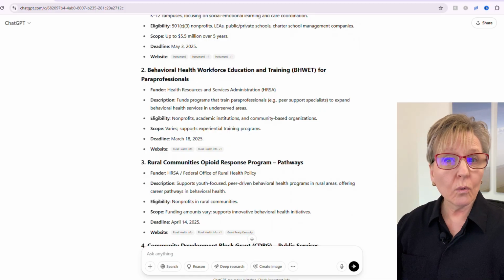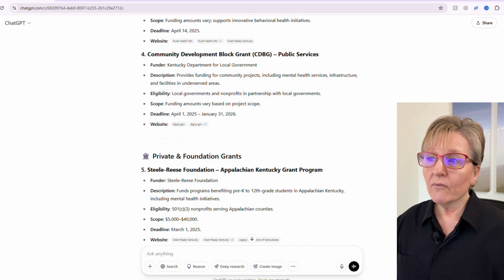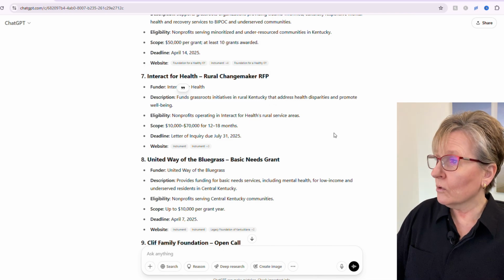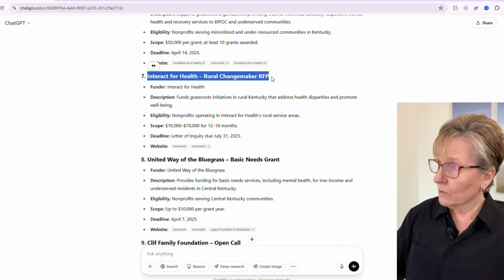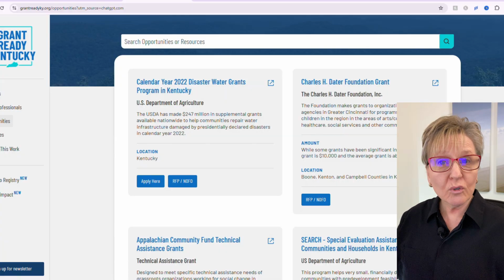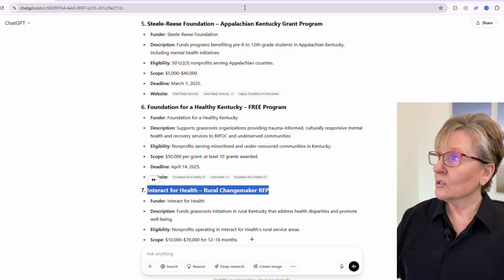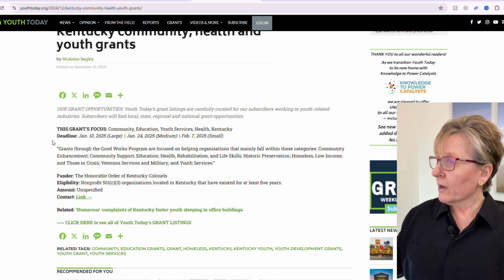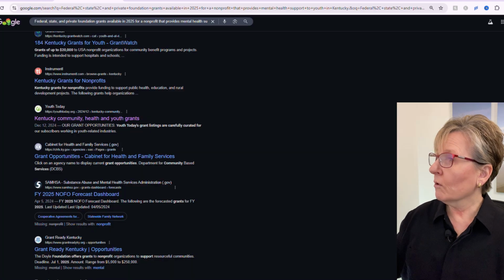Find Grants in 5 Minutes With This AI Prompt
It can be overwhelming to find grants that truly fit your nonprofit. This video explains how to quickly and effectively search for grant opportunities, providing essential guidance on how to find grants and which ones are worth pursuing. Learn how to filter out unsuitable grants and leverage tools and tips for efficient grant research , ensuring you focus on the best nonprofit grants for your organization.

►Prompts Used in This Video for Grant Research
For use with any AI search app:
I work with a nonprofit that provides [mission] to [people] in [service area]. Please provide a list of current or upcoming grant opportunities in [year] that align with this mission and geographic focus. Include federal, state, and private foundations where possible. Only include opportunities that match this type of organization. For each opportunity, include the grant funder name, description, eligibility, scope, deadline, and website links if available.

For Use with Google (and other search engines)
Federal, state, and private foundation grants available in [year] for a nonprofit that provides [mission] to [people] in [service area].

►Chapters
00:00 The Pain of the Grant Search
00:45 Build the Best Search Prompts
03:58 AI Search for Nonprofit Grants, Real-Time
10:58 Google Search for Nonprofit Grants, Real-Time
15:51 The Right Grants for Your Nonprofit

►Images Used in Video:
-Via subscription to Canva or screenshots from Google or YouTube
-Screengrabs used to illustrate points in video:
DOGE dot gov
Merriam-Webster dot com/dictionary/google
Websites visited from ChatGPT and Google searches, May 2025

►Typing sound used in video, via subscription to Canva